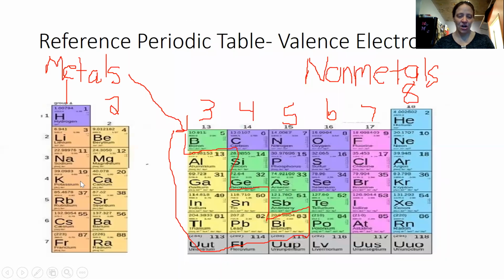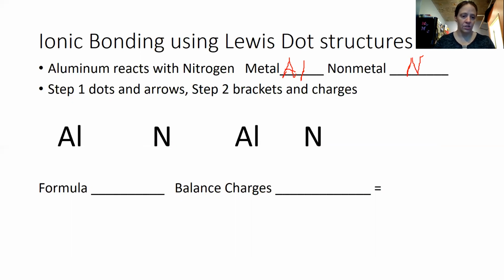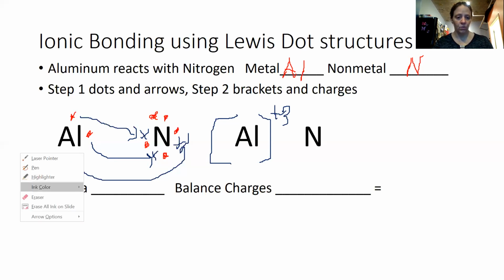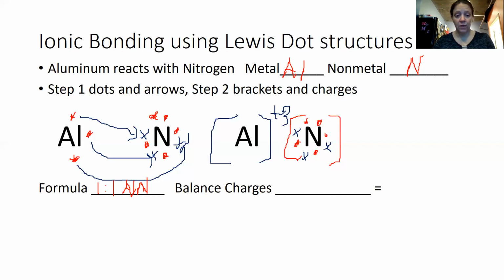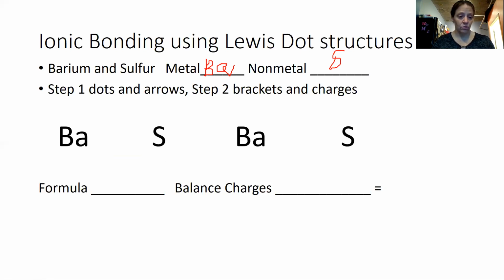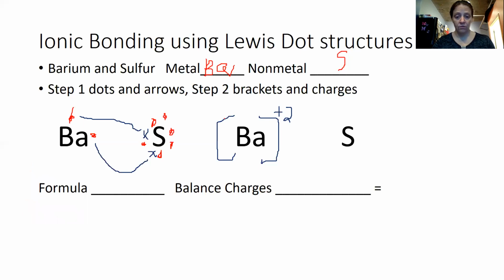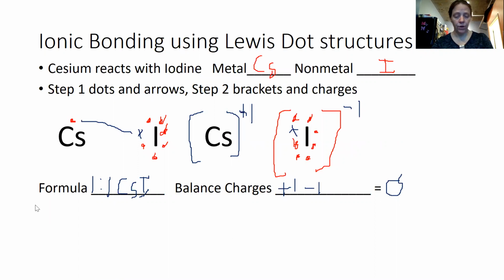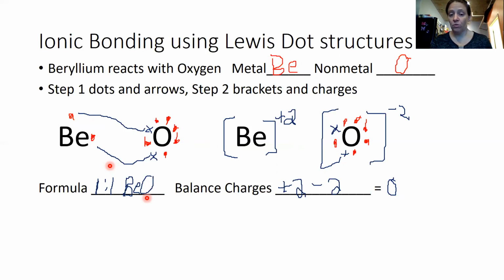Intro Ionic Bonding #2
This video is the follow up video intro to ionic bonding. Please watch that one first. This one goes over the homework assigned in the first video.